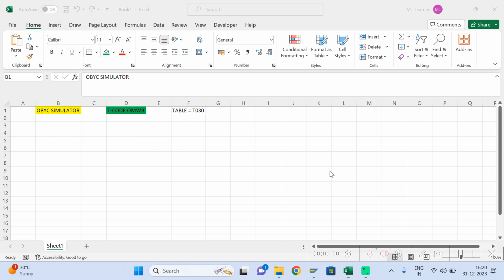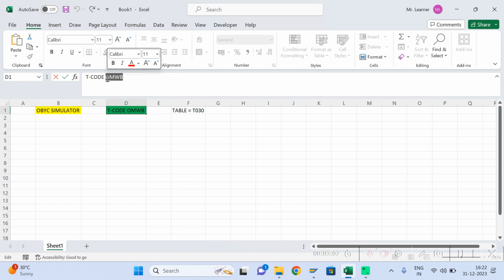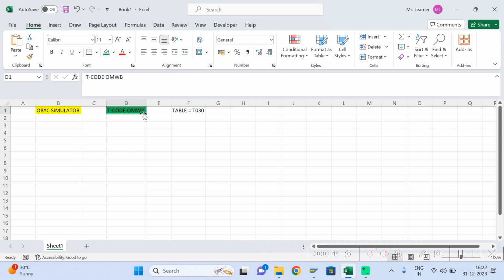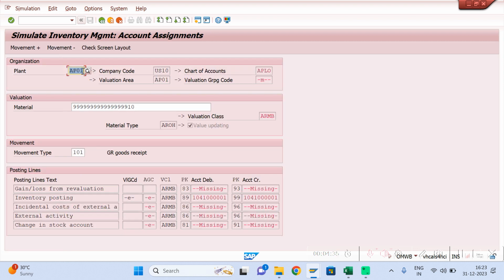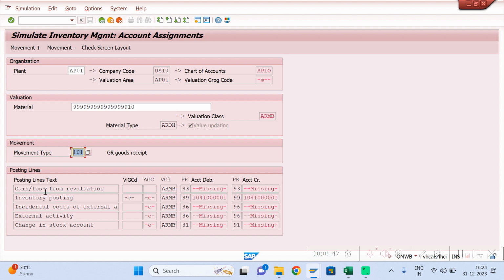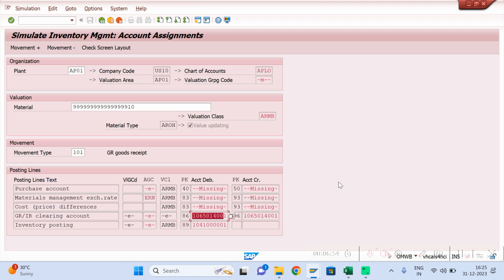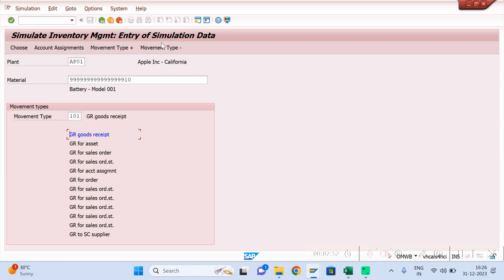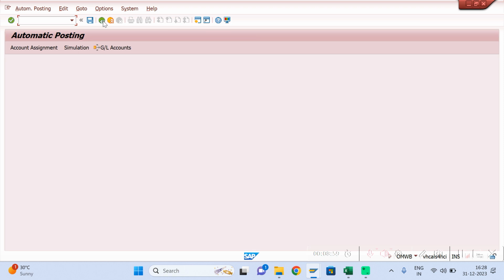OBYC SIMULATOR # OMWB